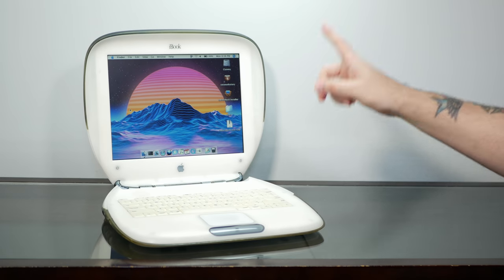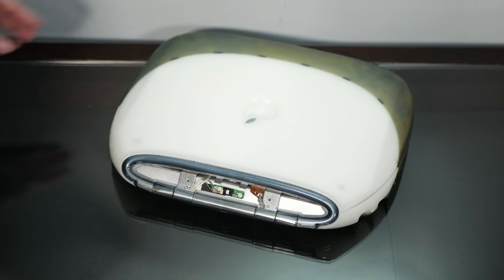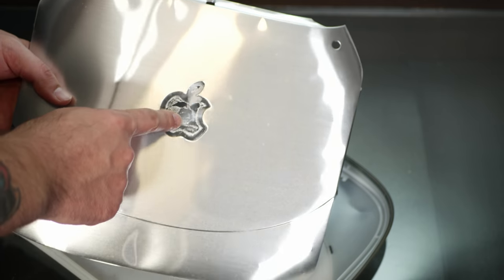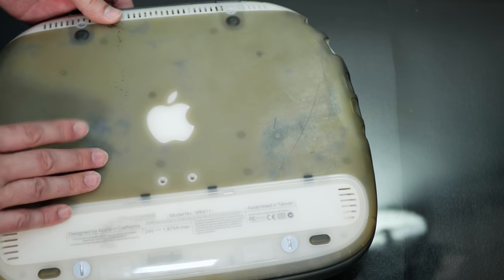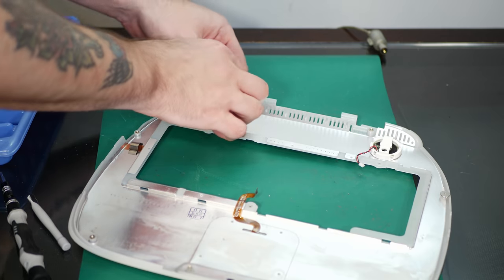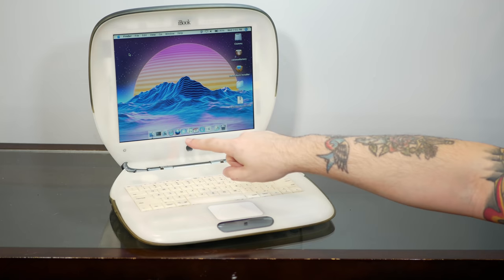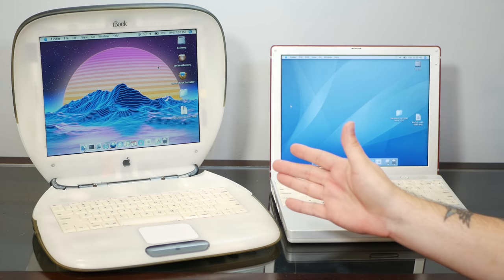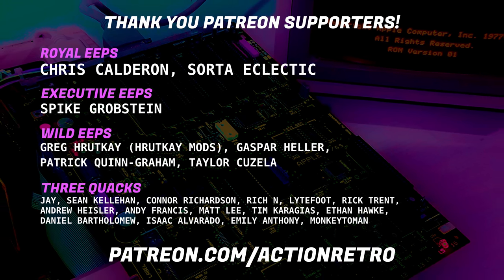Modding the iBook G3 Clamshell to be Transparent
My beloved iBook G3 Clamshell Special Edition works great now that we've fixed the power jack, and upgraded to an mSATA SSD. It still has one glaring problem though - it's freaking hideous. The once dignified Graphite colors have degraded into a blotchy mess on the rubberized portions of the case, and the Apple logo is long gone. Let's do the famous transparency mod, and see if we can transform this wrinkly old fella into a looker again!

🍏 Check out the LEM article about the mod, with a beautiful result